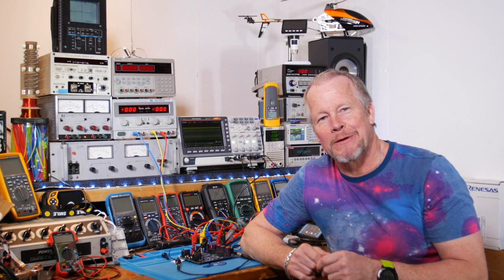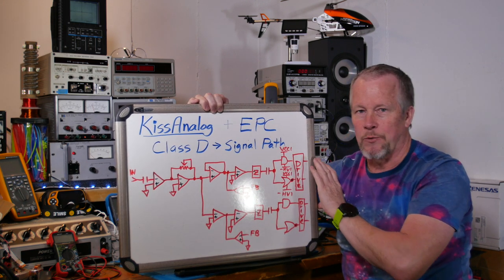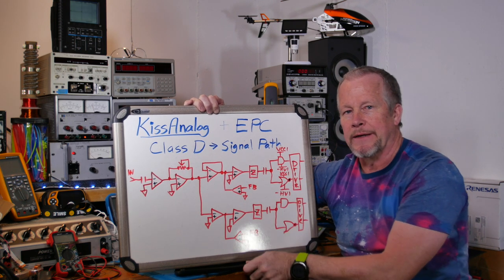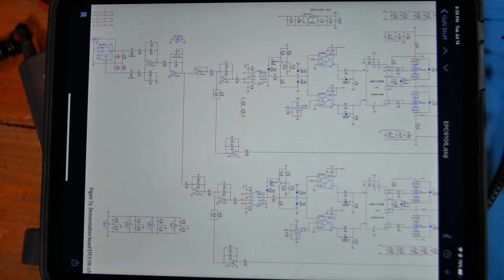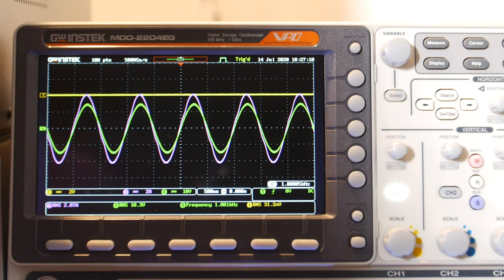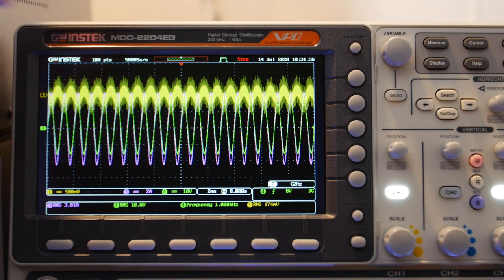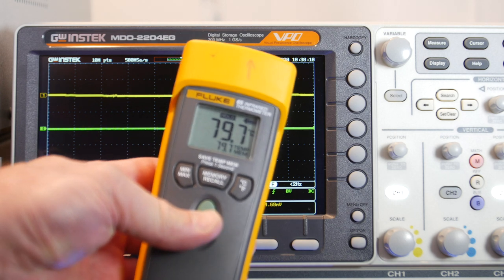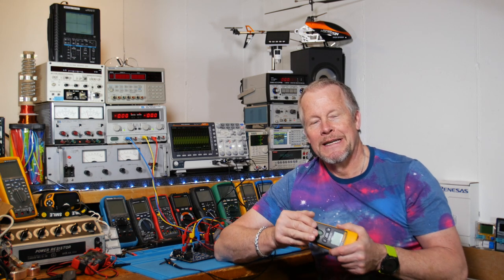Class D Amplifier - Follow the Signal Path with EPC GaN FETs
This video is about Class D Amplifier - Follow the Signal Path.   We will go thru the signal path and see what the signal looks like at each stage.  This Class D amplifier uses GaN FETs from EPC.  In this video I explain how the output stage works in a Class D and show how the square wave can reproduce a sign wave.

Class D Amplifiers are very efficient and can be made much smaller than a Class A/B amplifier of the same power. Also, this board that I am using is an eval card that was loaned to me by EPC to do these videos.